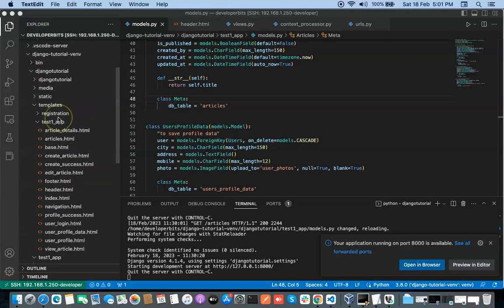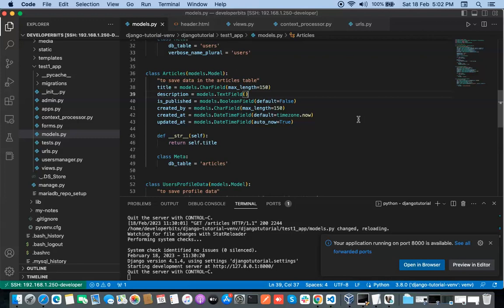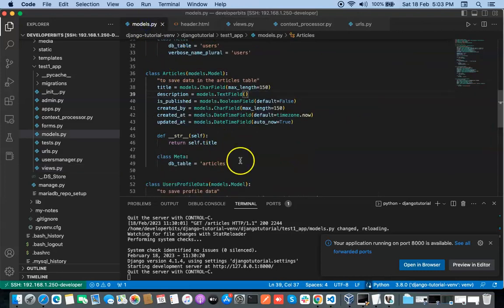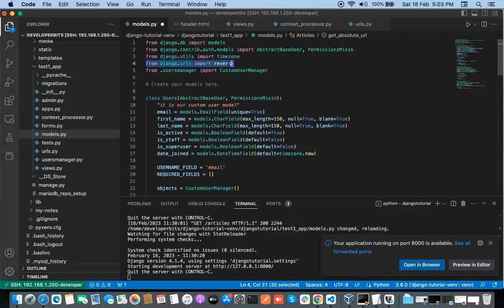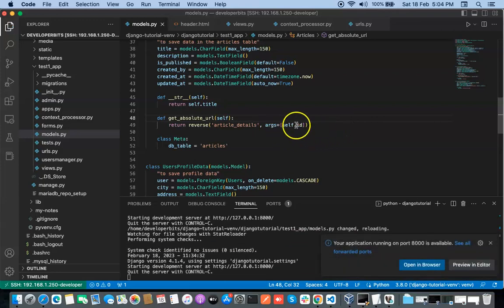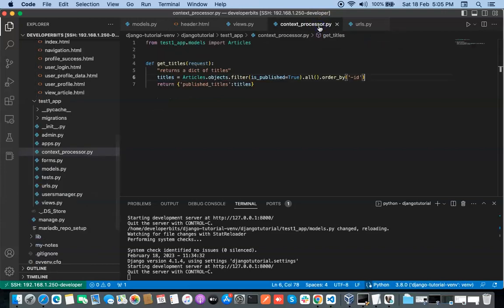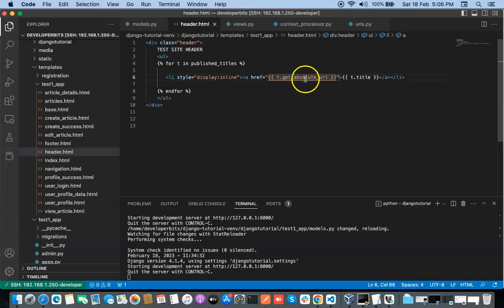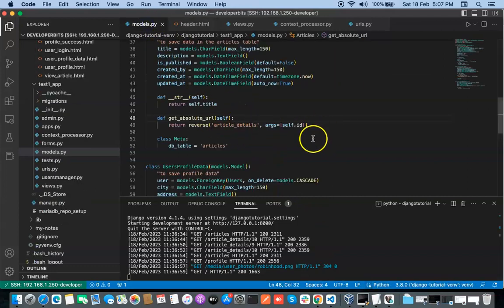ABSOLUTE URL IN DJANGO (How to add get_absolute_url method to Django models to get an item details)